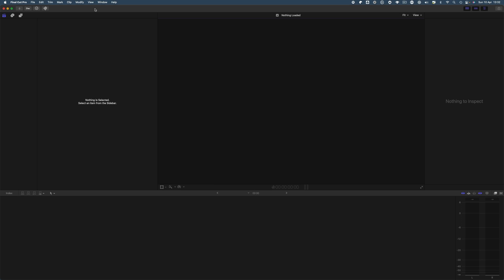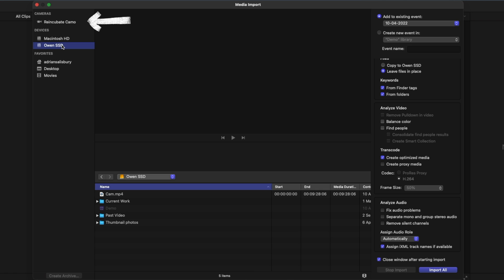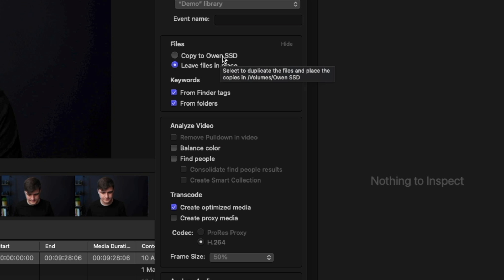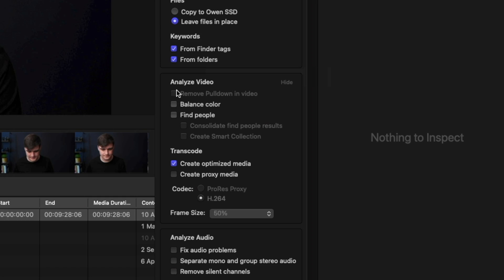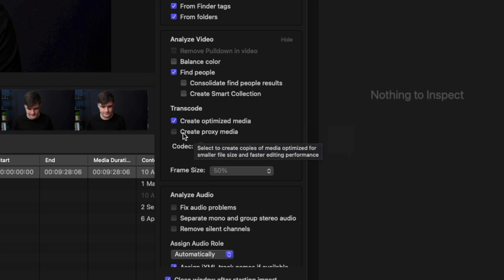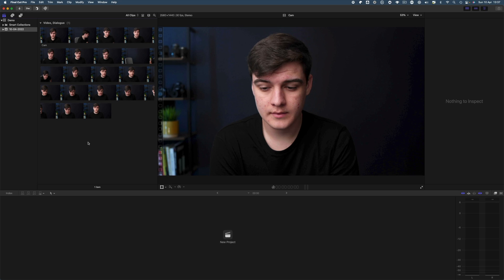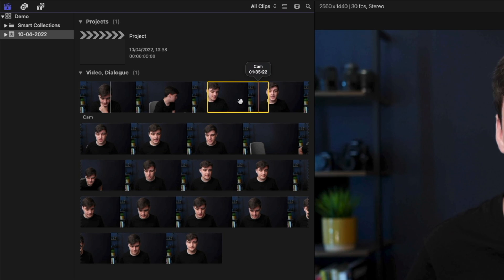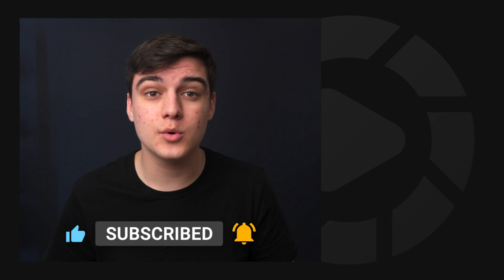How To Import Video Into Final Cut Pro X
In this video I'm going to show you how to import video into final cut pro x. Importing and bringing in footage to final cut is one of the most important things you can be because you can't edit what isn't there and so let's get your videos into final cut pro x.

👇 Timings 👇
0:00 - How To Import Footage into Final Cut Pro
0:11 - Making A Library
0:27 - How To Import
0:41 - Understanding Final Cut's Import Settings
2:15 - The Easier Way
2:23 - How to Make a project in Final Cut Pro
3:09 - Outro